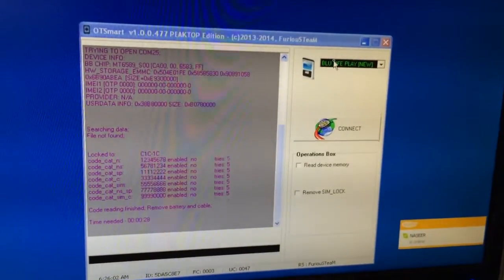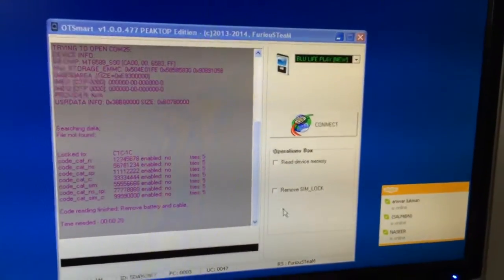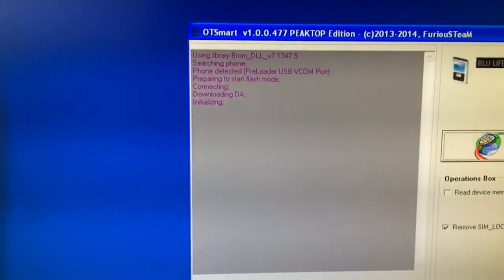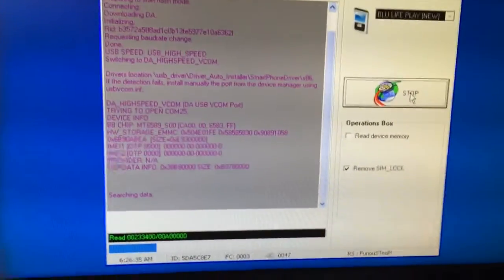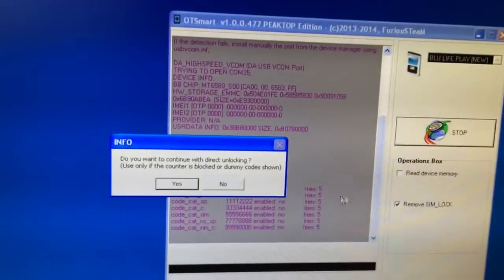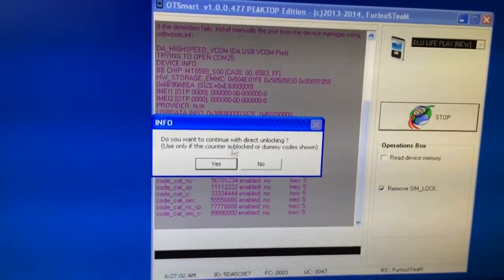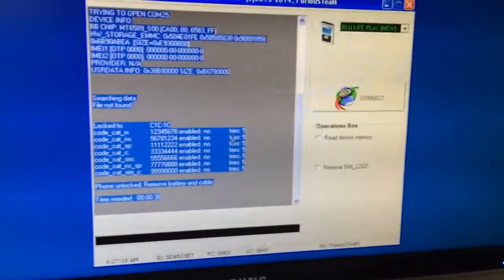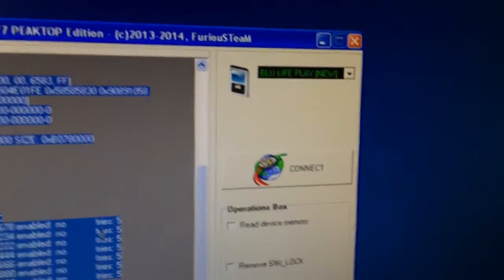BLU LIFE PLAY VER L090A Direct Unlock using FuriouSGold !